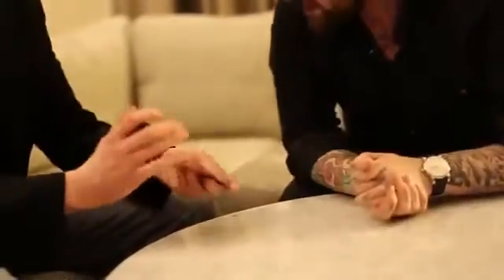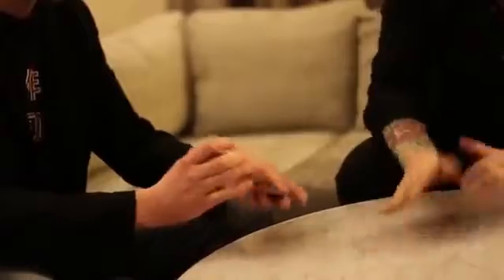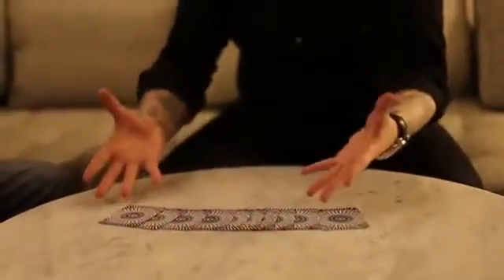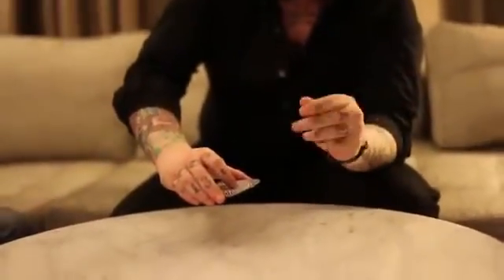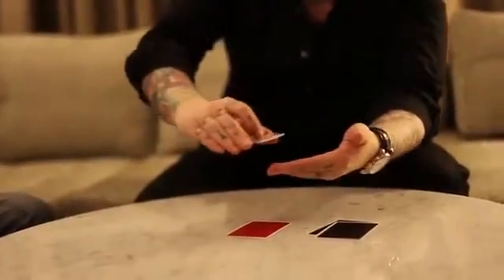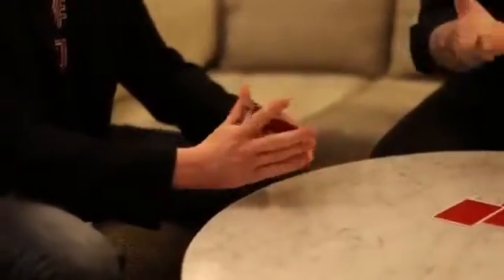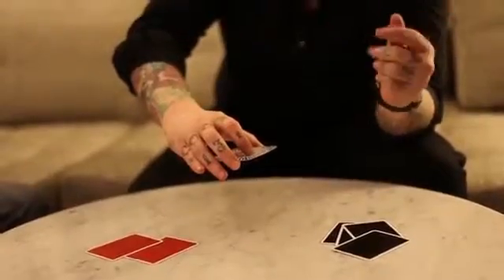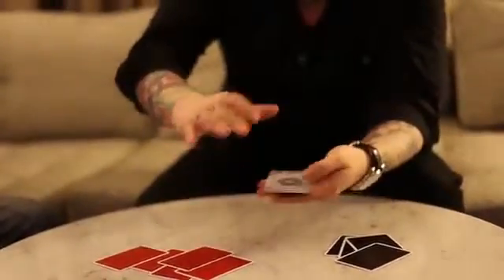Color Sense by Luke Jermay - Trick by Marchand de trucs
Uno degli effetti di evidenziazione Luca Jermay è finalmente disponibile nella sua nuova versione. Il mentalista / mago prende un mazzo di carte, spiegando che vengono utilizzati durante le prove di Psicologia al fine di sviluppare e determinare speciali, abilità nascoste. Egli mostra le carte, i cui volti sono o tutto rosso o tutto nero. Egli dà il mazzo per lo spettatore a mescolare. Quando lo spettatore crede che le carte sono ben mescolate, dà il mazzo al mentalista / mago. Il mentalista / mago tiene le carte ** perfettamente squadrate, chiude gli occhi e posiziona il palmo della mano aperta sopra la parte superiore del ponte; nessuno può vedere il colore della faccia carte. Dopo un momento di concentrazione, annuncia il colore di diverse carte. Quando è selezionata, il pubblico può vedere che il mentalista / mago era corretta. Ha poi passa il resto del mazzo mescolato a qualcuno di nuovo. Quando lo spettatore è convinto che le carte sono ben mescolate, ancora una volta, il mago comincia il processo. Il mago / mentalista indovina i colori delle carte rimanenti, uno per uno, ogni verificata dal pubblico per essere la corretta selezione del colore volto. Contenuto: Schede-appositamente stampate per il trucco
-Istruzioni dettagliate da Benoit Drager bonus:
-No specchi o magneti
-No cera o prodotti chimici
-No eletronica o disegno / stampa
-Nessuna installazione o il conteggio necessario